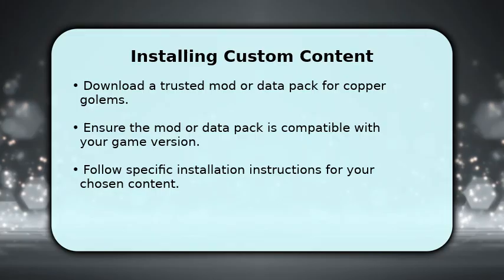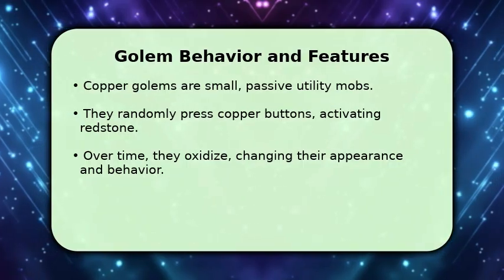How to Make a Copper Golem in Minecraft (Only Way)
▸ (v) Learn the only way to craft a copper golem in Minecraft. This tutorial covers the necessary materials and steps to create this unique mob. With our guide, you'll be able to summon your very own copper golem.